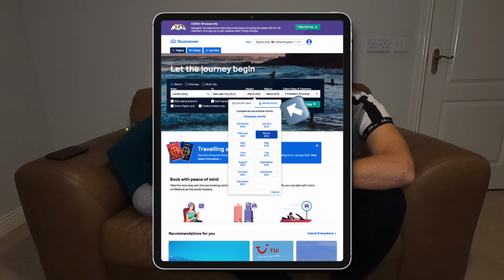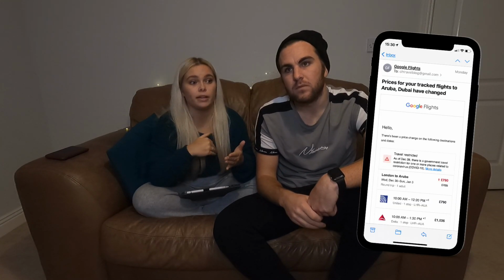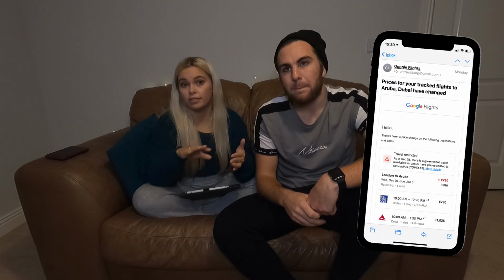How to find the CHEAPEST flights | Charlie & Hannah ✈️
Hey guys! Welcome to video on how to find the CHEAPEST flights! ✈️

After lots of requests asking about how we book our super cheap flights... We decided it would be wayyy easier to film this video to help you guys out!  Here's some key tips that will save you time, frustration and most importantly money when booking your next flight 🌎

New Years Eve/Day Vlog video coming soon... ⭐️

DON’T FORGET TO TURN ON OUR POST NOTIFICATIONS 🔔

All music used is from Youtube and is 100% free from copyright